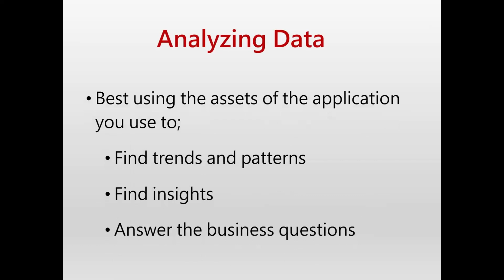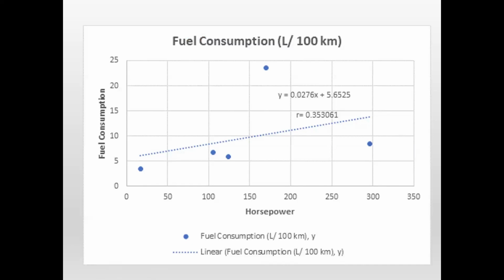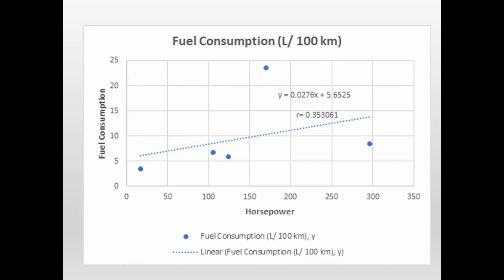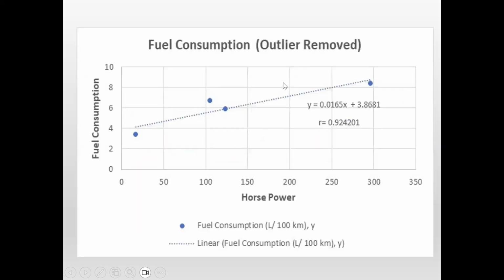6. Analyze and Manage Data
Analyzing data depends on the information you get from the reports you have previously generated. Therefore, the more efficient the report, the correct the information you get.
To manage your data is to ensure its suitable availability and security.